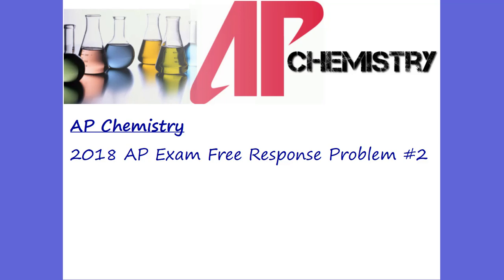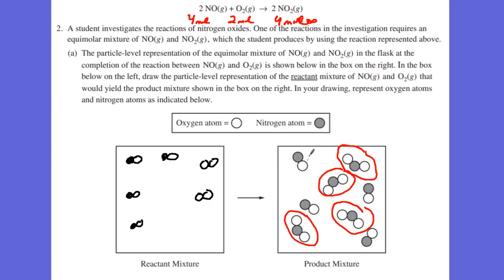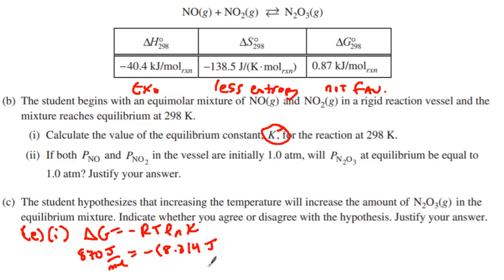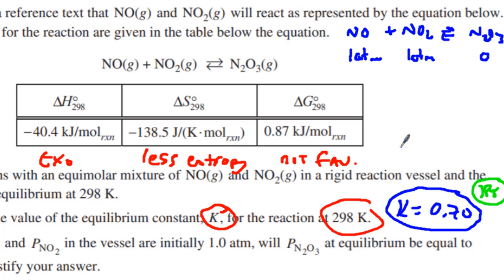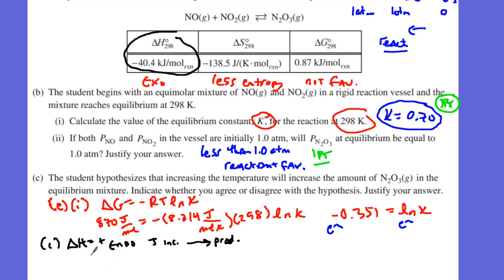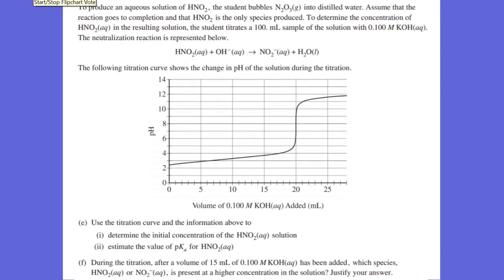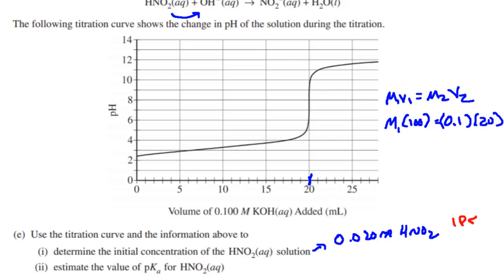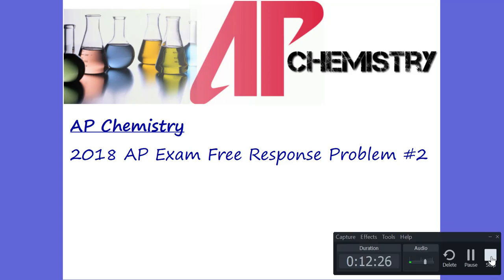AP Chemistry 2018 Exam Free Response #2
AP Chemistry
2018 AP Chemistry Exam
Free Response #2